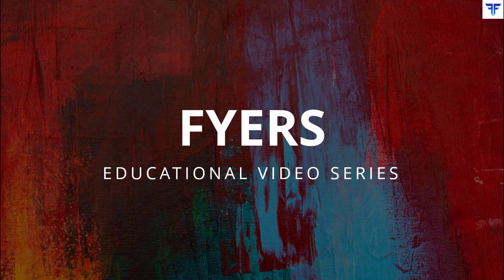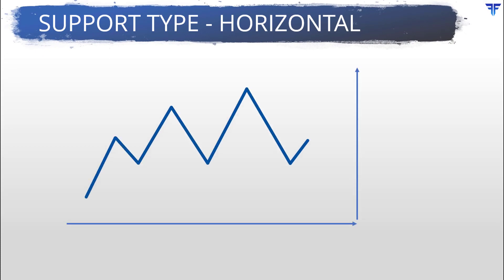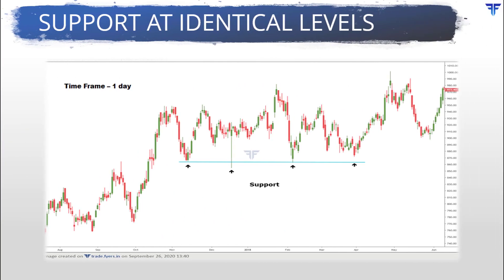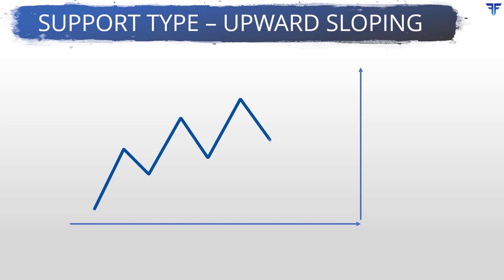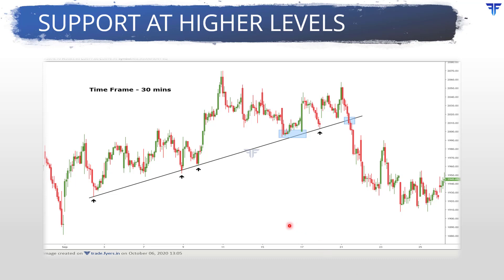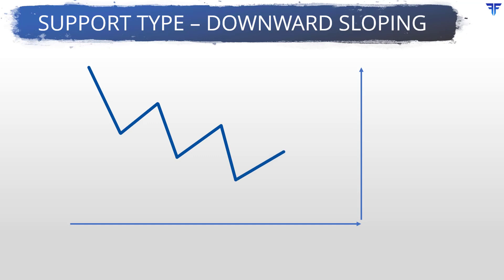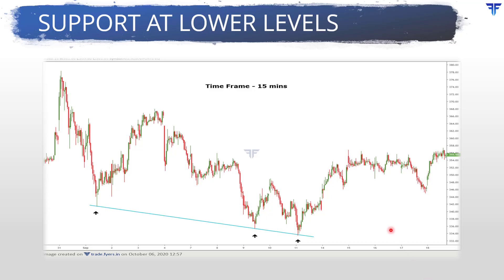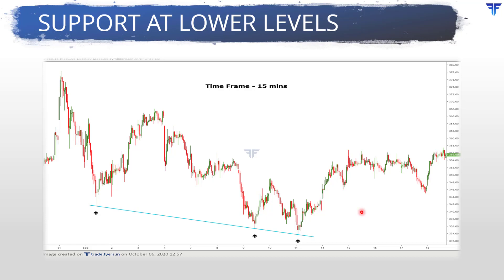The Three forms of Support in Technical Analysis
In this video, we shall talk about the three forms in which a Support can appear on charts. Having a strong foot holding of each of these forms of Support can go a long way in strengthening your understanding of Charts and Technical Analysis.

0:00 Introduction
0:53 Horizontal Support
2:20 Upward sloping Support
4:28 Downward sloping Support

To learn about Support and Resistance on the FYERS School of Stocks platform,

For gaining an in-depth understanding on the various aspects of Financial Markets, Trading, and Investing, we recommend you to check out FYERS School of Stocks

To watch the recording of our past webinars on Technical Analysis and Trading,

To know more about us and to open a Trading account with us,